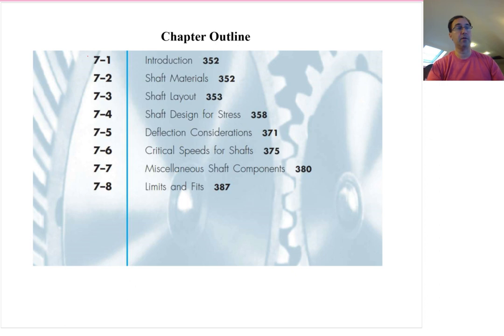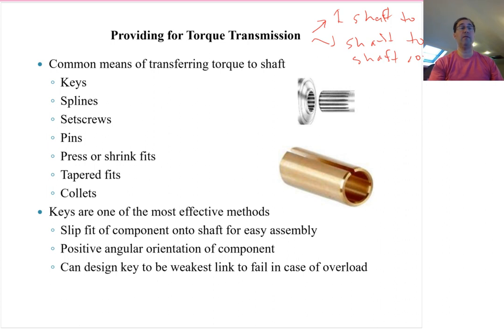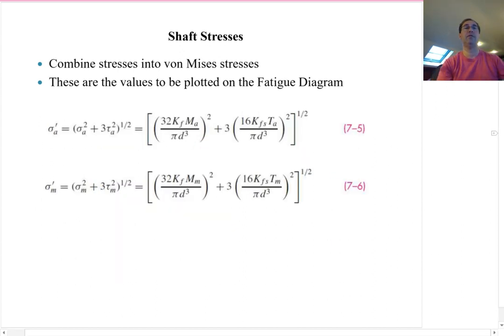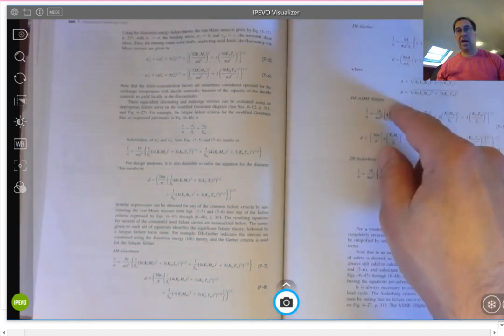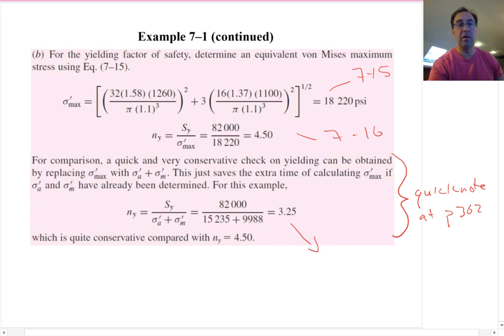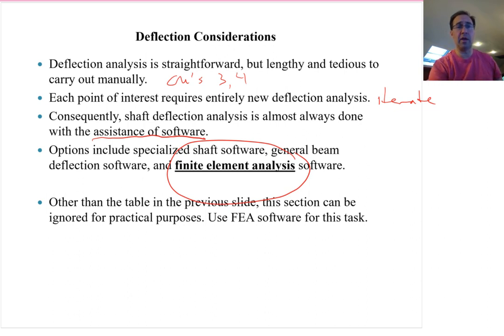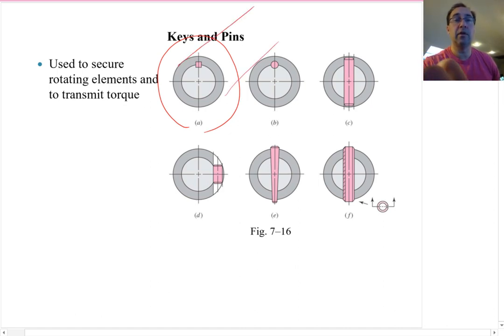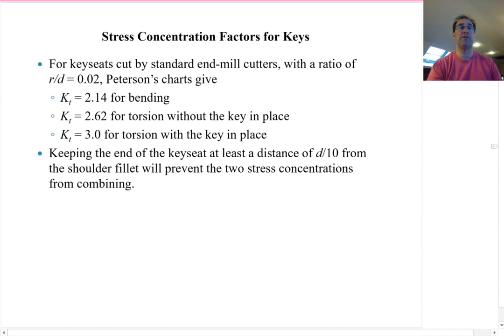MET 410 Chapter 7 Part 1